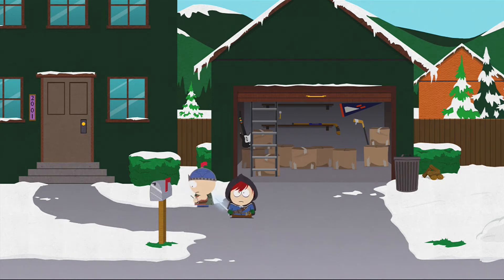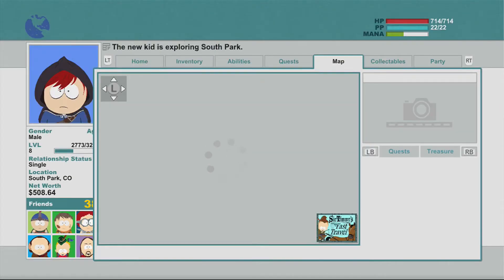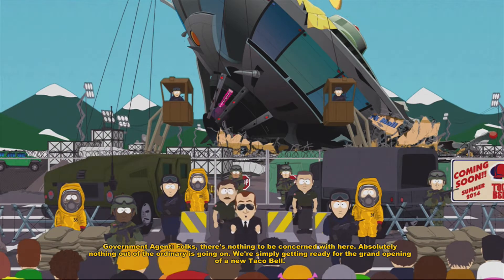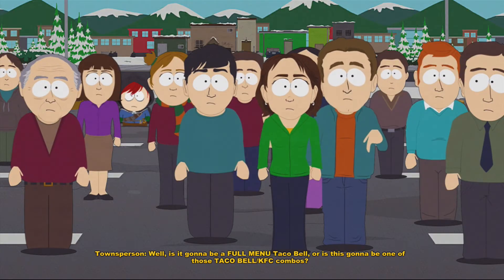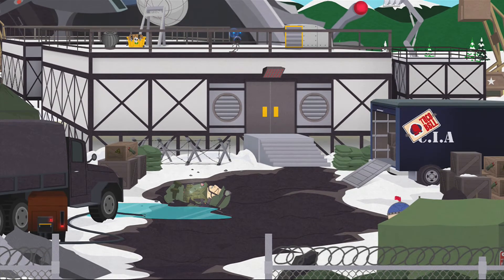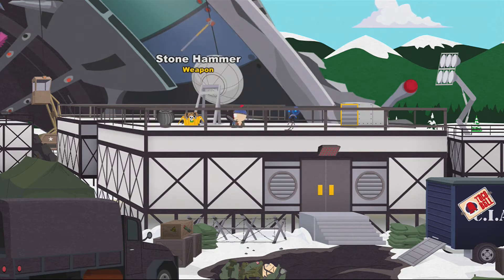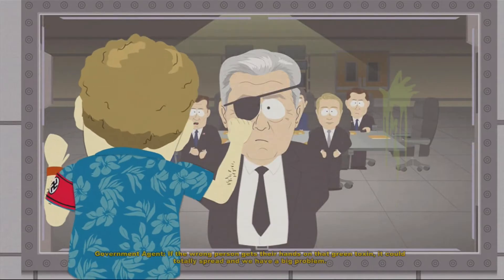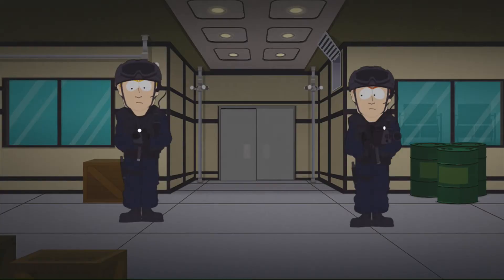South Park: The Stick of Truth - Part 33 - Nazi Zombie Outbreak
I hope you're enjoying as much as I am :)

I am making this material available in an effort to advance understanding of the issues presented. In accordance with Title 17 U.S.C. Section 107, the material in this video is published without profit to those who have expressed a prior interest in receiving the included information for research and educational purposes.

Notwithstanding the provisions of sections 17 U.S.C. § 106 and 17 U.S.C. § 106A , the fair use of a copyrighted work, including such use by reproduction in copies or phonorecords or by any other means specified by that section, for purposes such as criticism, comment, news reporting, teaching (including multiple copies for classroom use), scholarship, or research, is not an infringement of copyright.
•the purpose and character of the use, including whether such use is of a commercial nature or is for nonprofit educational purposes;
•the amount and substantiality of the portion used in relation to the copyrighted work as a whole; and